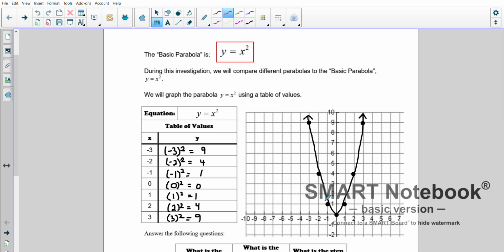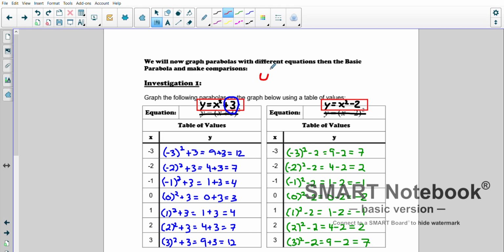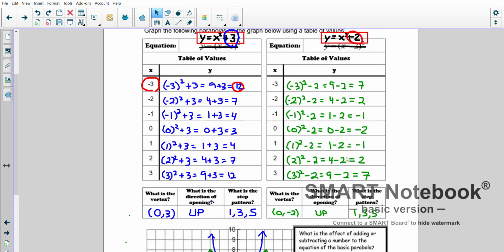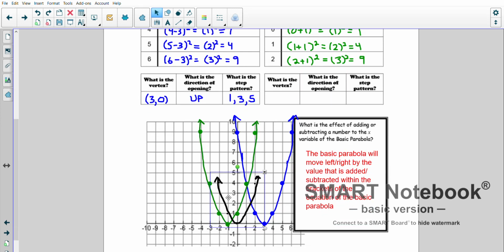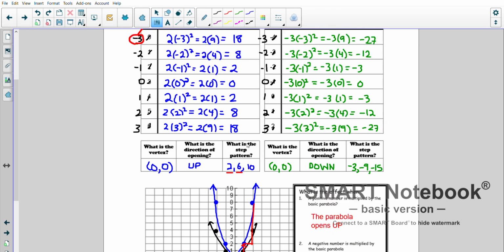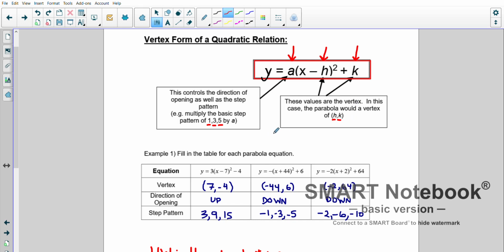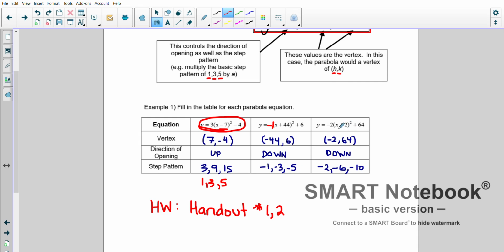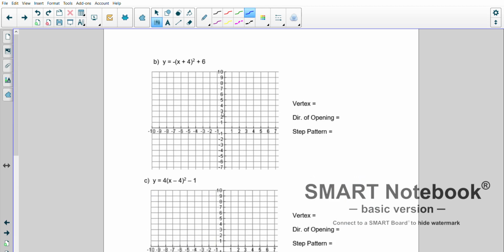MBF 3C1 - Quadratics I: Vertex Form of a Parabola